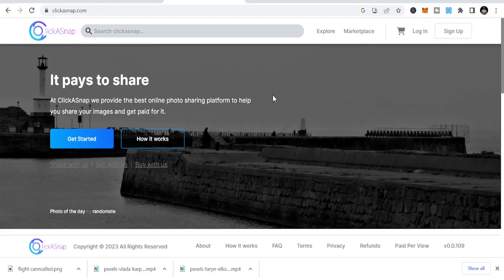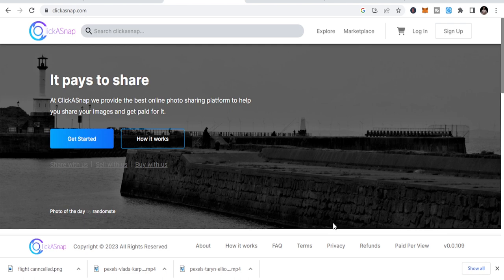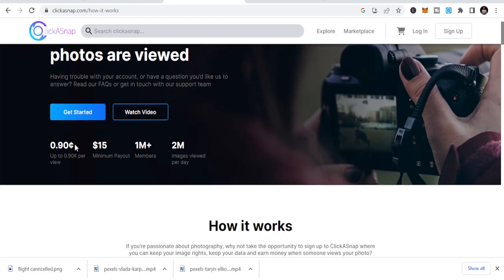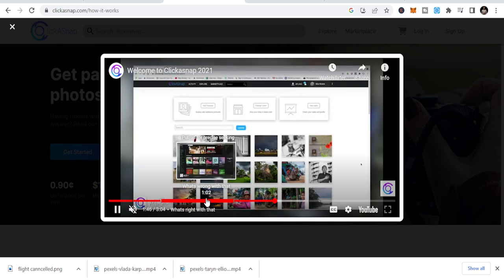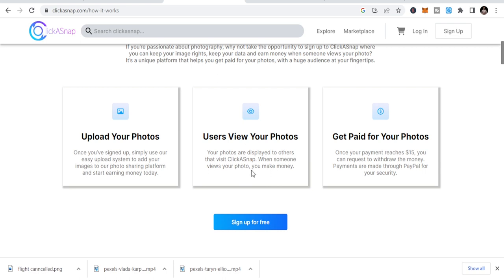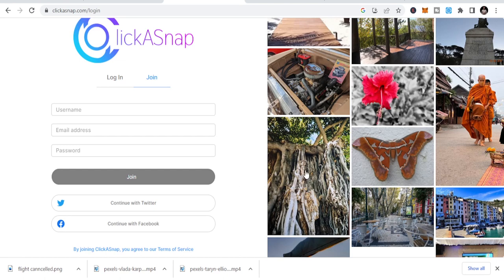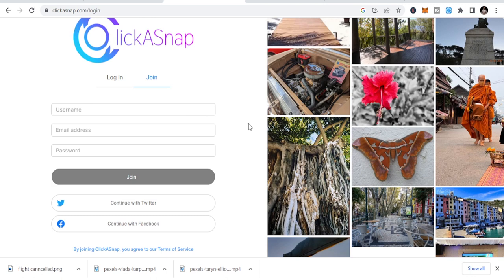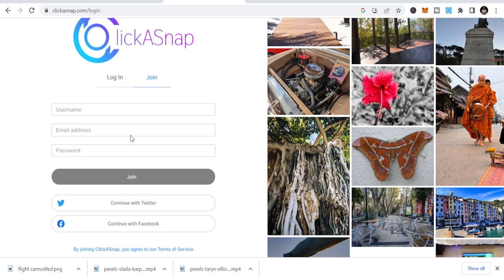ClickAsnap Cash: Make Money by Sharing Images! 📸💰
Looking to earn passive income online with your photography skills? In this video, we'll explore how ClickAsnap can help you monetize your images! Discover tips & tricks for using the platform, and learn how to maximize your earnings. Start cashing in on your creativity today! ClickAsnap PassiveIncome Photography"